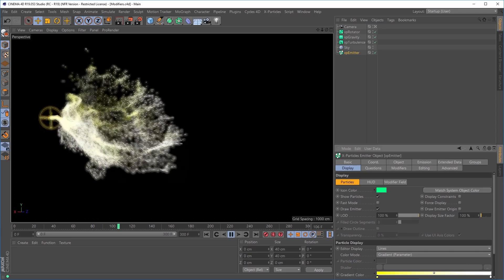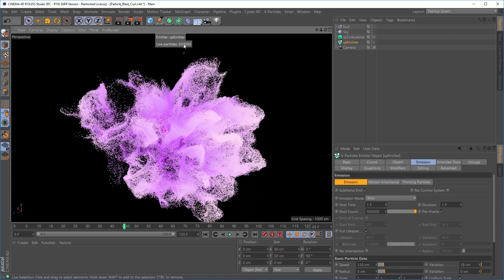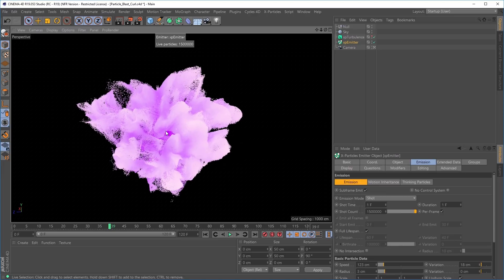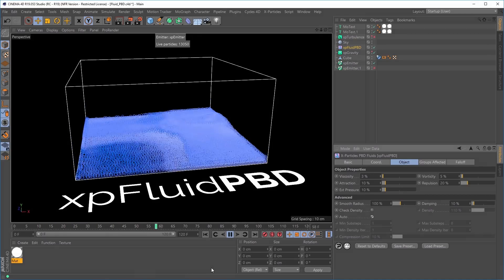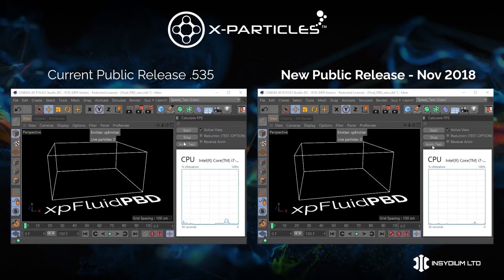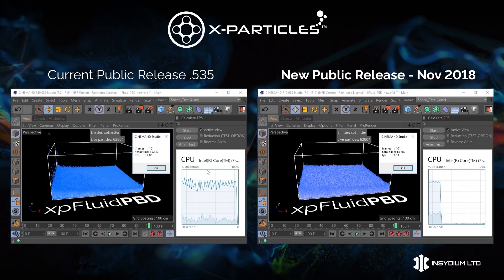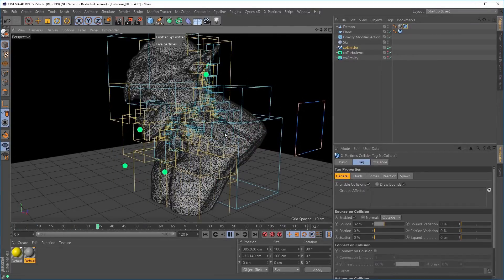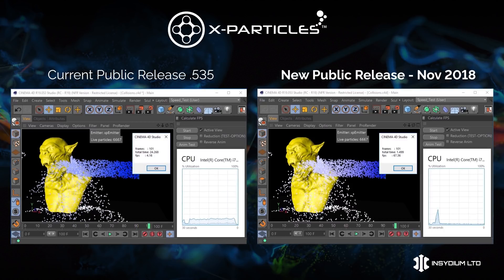X-Particles Speed Improvements - Public Release 2018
Phenomenal Speed improvements to our Core; Faster Particle Modifiers, Adaptive Collisions, Faster and more physically accurate Fluids. Work quicker and more efficiently.